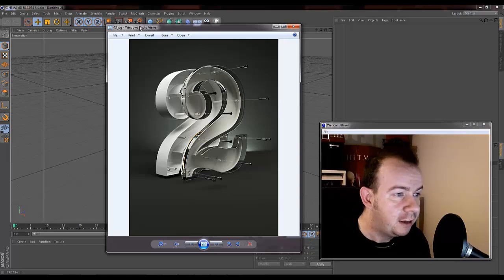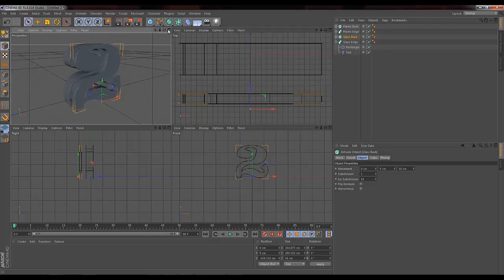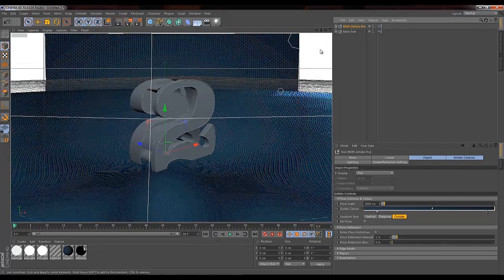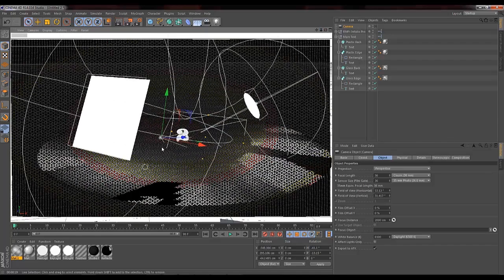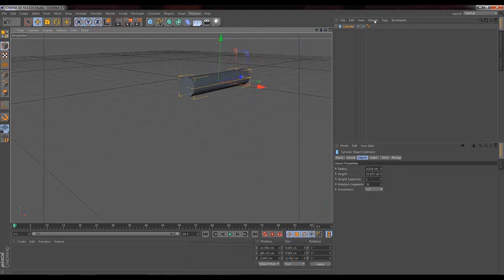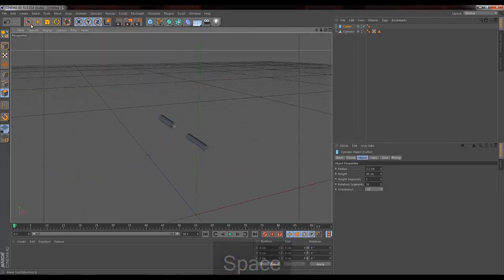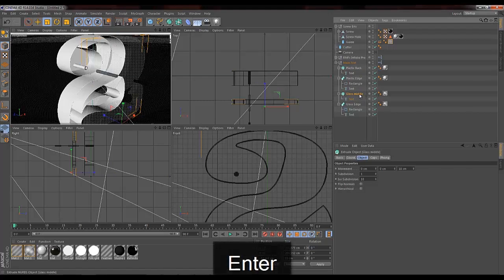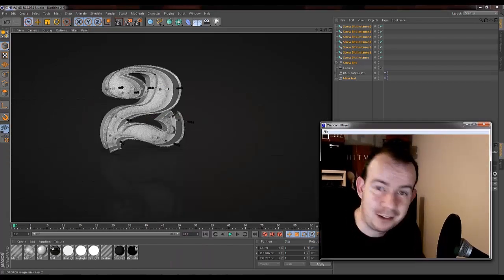Cinema 4D Tutorial - Create a cool looking Plastic and Glass Type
- In this Cinema 4D tutorial we go through creating a cool text effect where the glass front is separate from the hollow plastic backing.  We have a look at a bit of simple Xpresso which enables really easy changes to the text. Next we light the scene and put the bolts and screw holes in.

I can now add that the creator of the original image is Jon Buckly and his site is

Please leave me feedback and I'd love to see your creations!